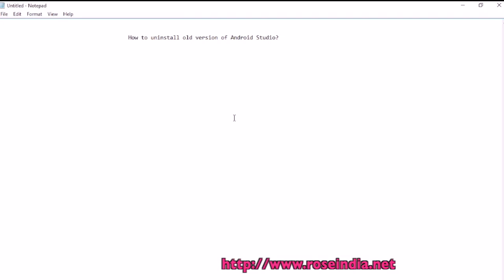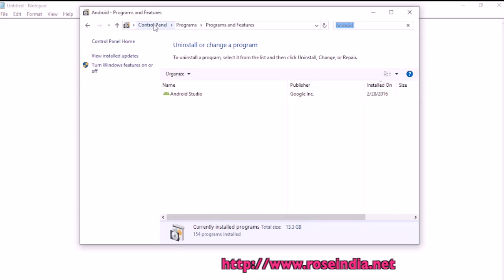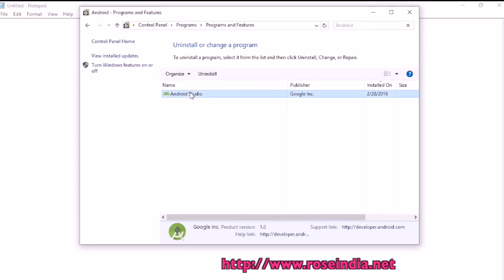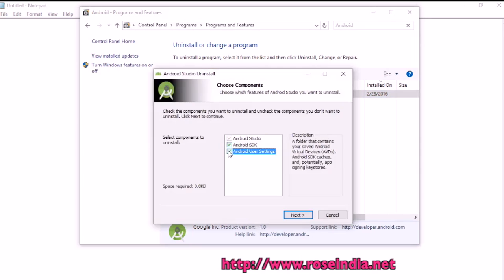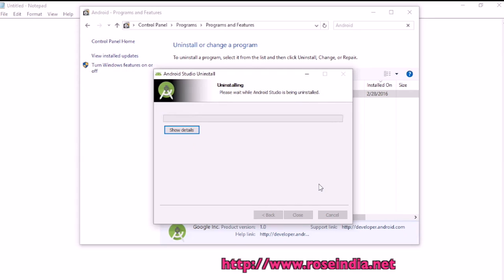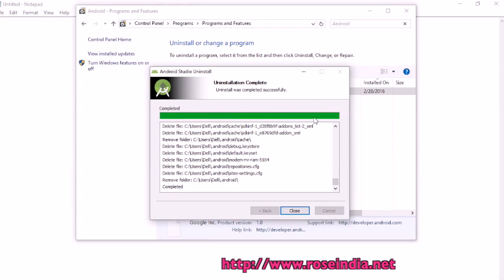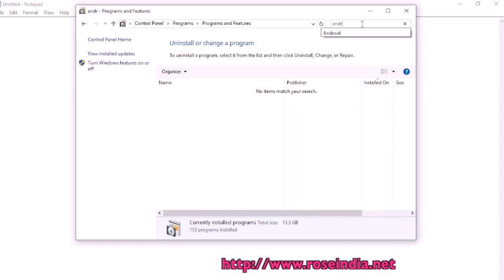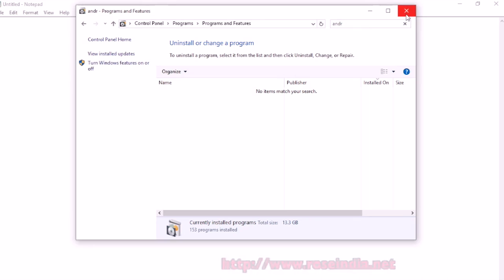How to uninstall old version of Android Studio?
This video tutorial explains you How to uninstall old version of Android Studio?